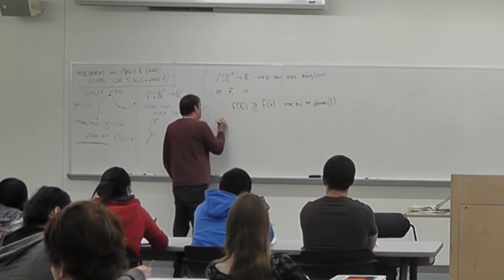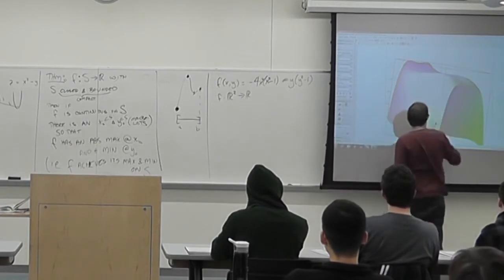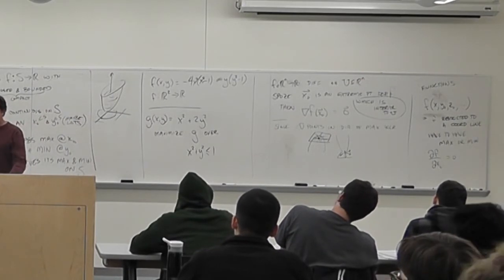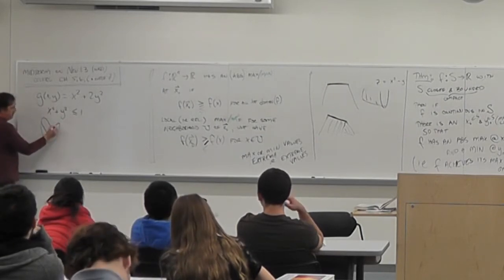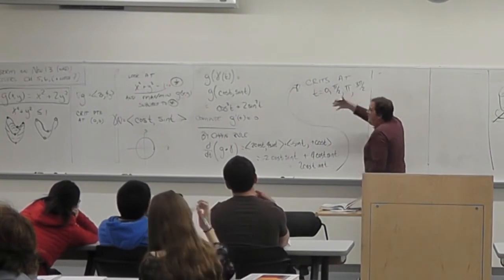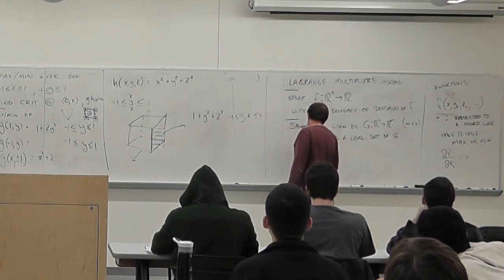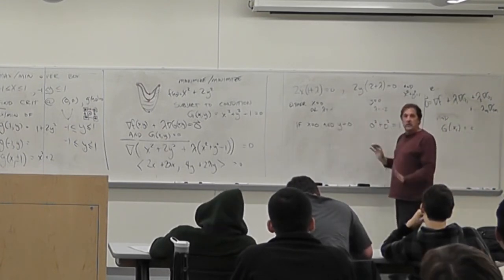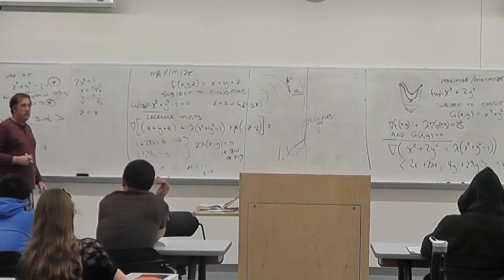MAT307 Lec 14 2013 10 23 Extrema and Lagrange multipliers